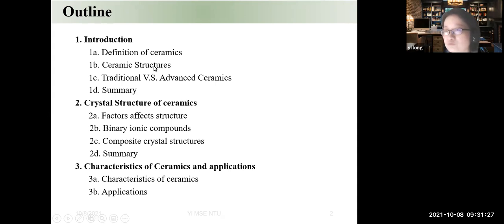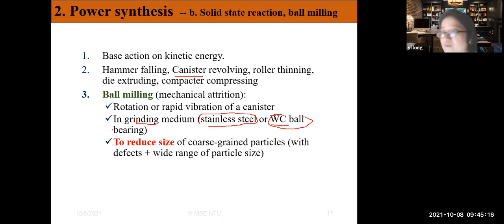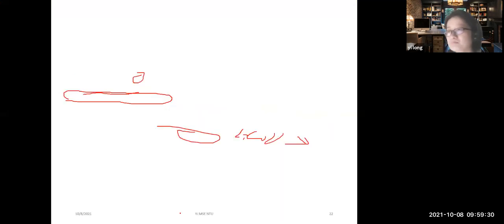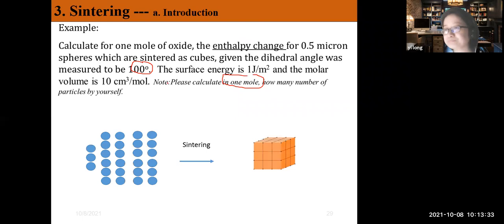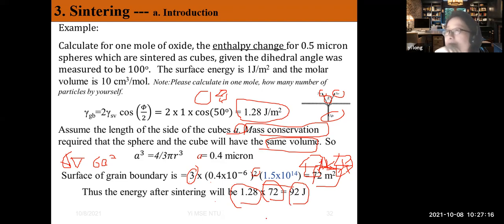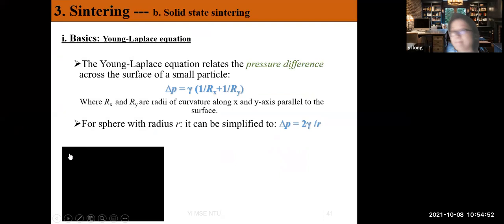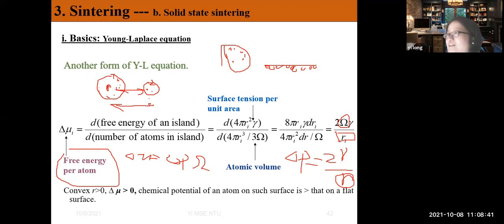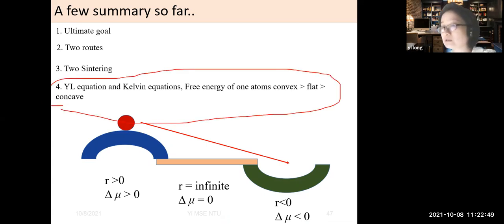MS 3011 week 2 recording